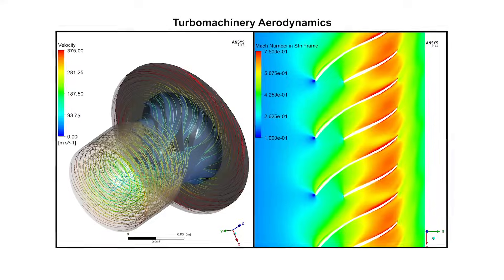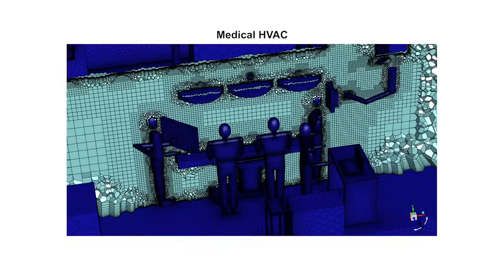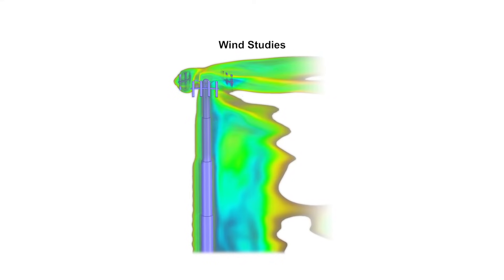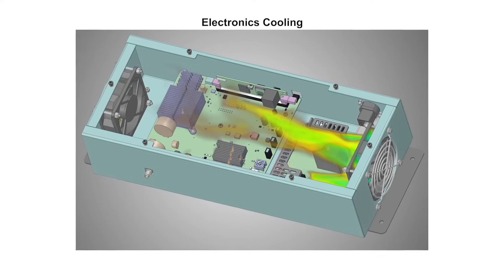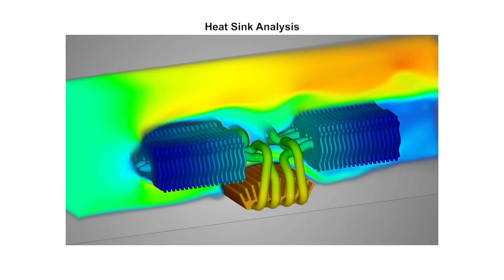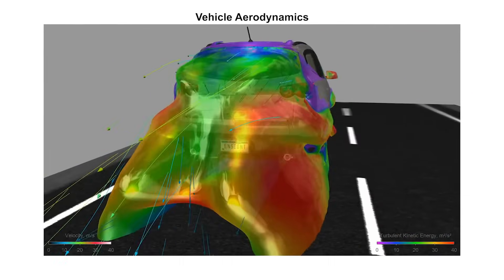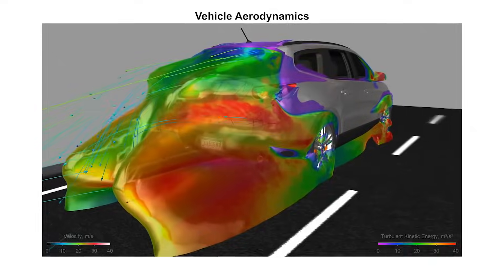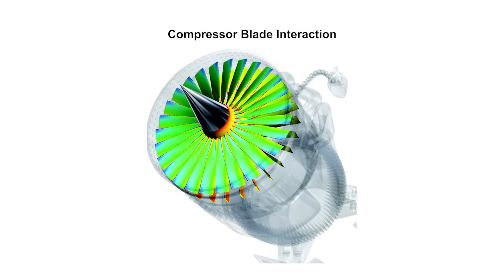Accelerate Product Performance with CFD Solutions from Rand SIM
Rand Simulation’s experts can help you incorporate Computational Fluid Dynamics (CFD) analysis into your design process - achieve aggressive product performance needed to secure market share in today’s competitive landscape. Watch this video and learn how CFD provides unmatched opportunities for design optimization.

0:00 Introduction
0:05 Accelerate Your Product Performance with CFD Solutions
0:41 Uncover Efficiencies in Your Product Development Process
0:56 Working with Rand Simulation's CFD Experts
1:20 CFD Opens New Avenues for Product Design
1:54 Build Confidence Earlier in the Design Process